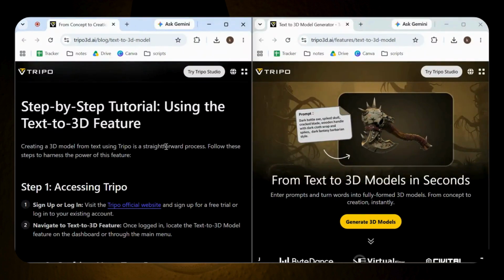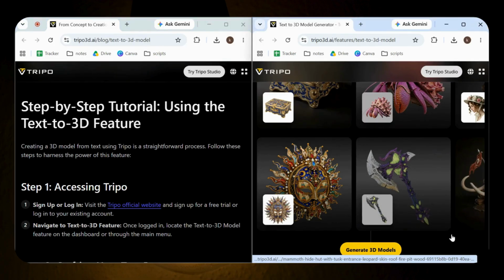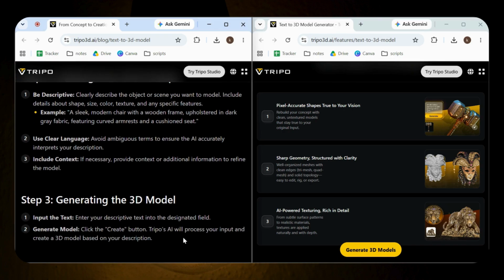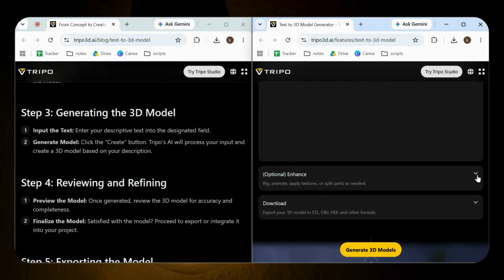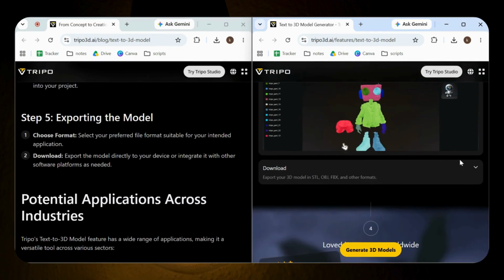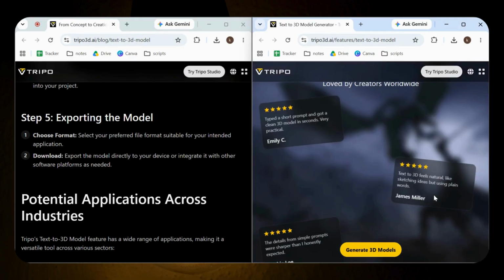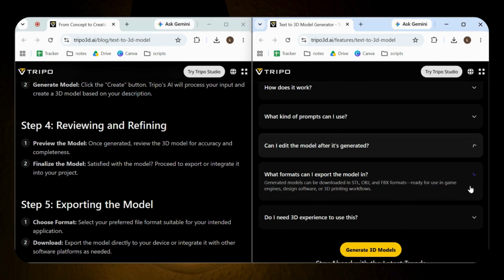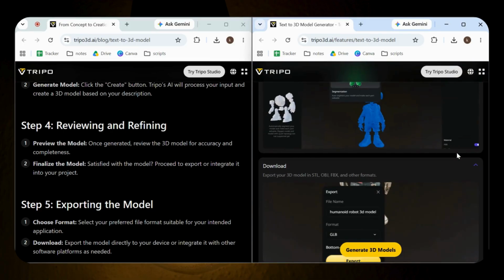Tripo AI Text to 3D Tutorial (2026) From Prompt to Model in Seconds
🎮 Tripo AI Text to 3D Tutorial (2026) — Tripo AI converts text prompts and images into 3D models in seconds, making it one of the fastest ways to go from idea to usable 3D asset without any modeling experience. This tutorial walks you through the full workflow from your first prompt to a downloadable model in 2026.
WHAT YOU'LL LEARN:
✅ How do you write a text prompt in Tripo AI that generates a clean, usable 3D model instead of a distorted mess?
✅ What file formats does Tripo AI export in 2026 and which ones work best for game engines, printing, or design software?
✅ How does Tripo AI's text to 3D quality compare to other AI 3D generation tools available in 2026?
MINI-FAQ
How do I use Tripo AI to generate a 3D model from a text prompt in 2026? What file formats can you export from Tripo AI and where can you use them? How good is Tripo AI text to 3D compared to other AI 3D tools in 2026?